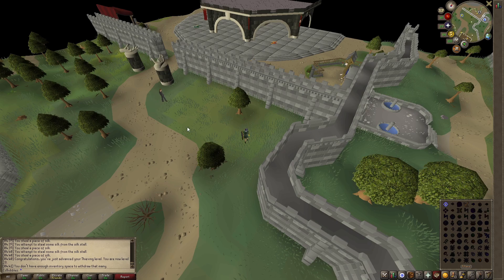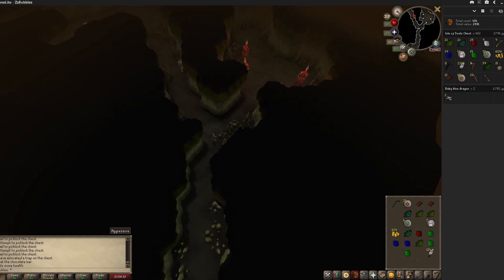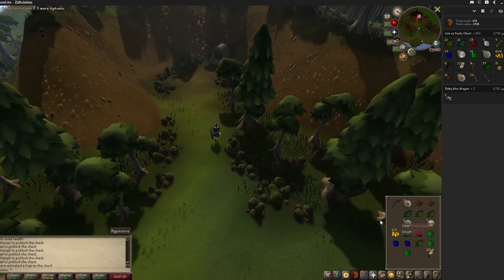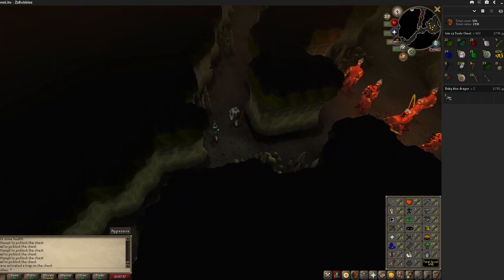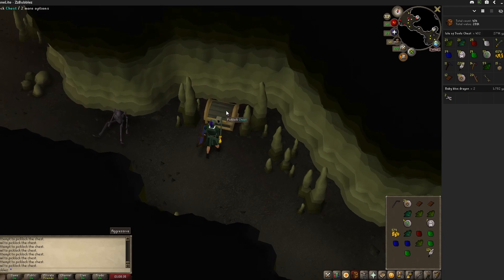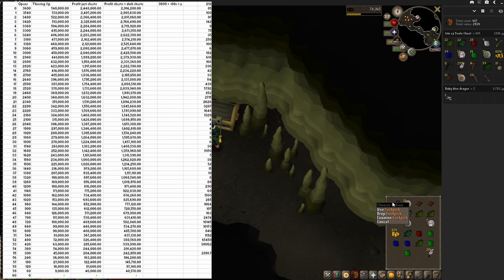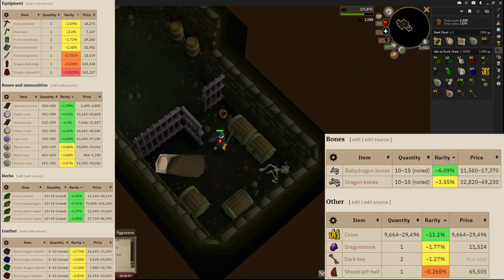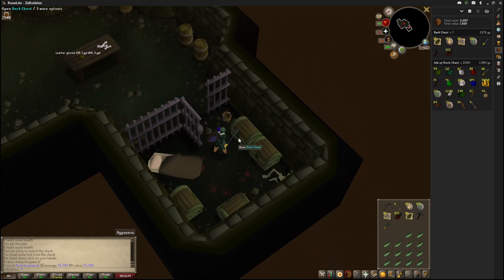Just How Profitable are the Isle of Souls Chests?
Hey! :D Thought I'd do this fun video, to answer a question i had... I figured if I was wondering someone out there in the world would be wondering it as well! :D So here is the answer! :D I highly recommend you check my math, as i am not perfect! Also if you have any issues with anything in my process let me know, this is only my second video of this type so! :D